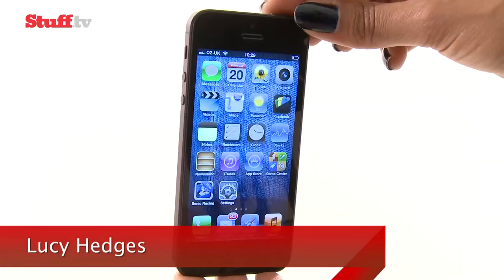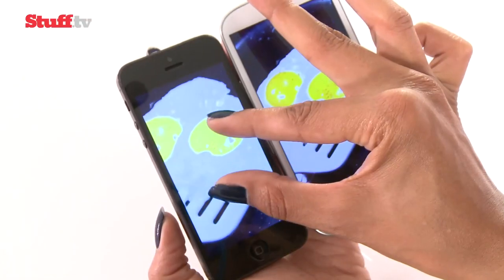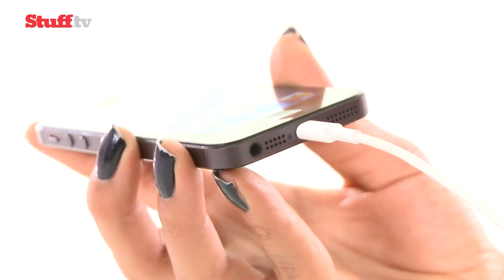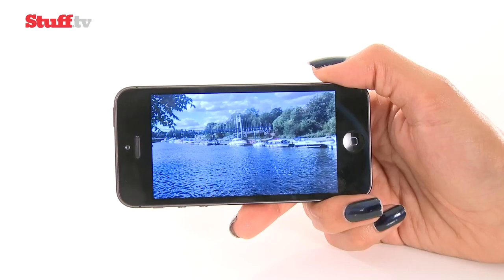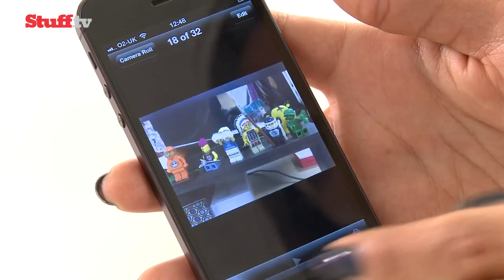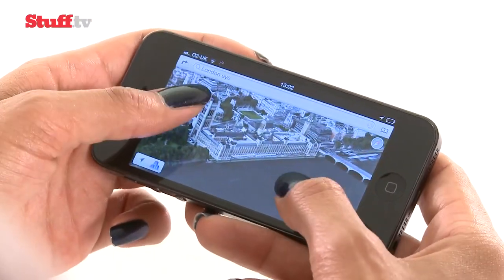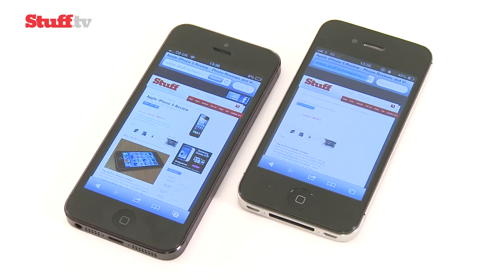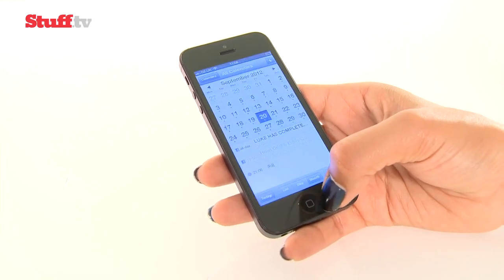Apple iPhone 5 Full Review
I DO NOT TAKE CREDIT FOR THIS VIDEO I JUST WANTED TO SPREAD THE WORD THAT THE IPHONE 5 IS OUT (EVENTHOUGH EVERYONE KNOWA) .